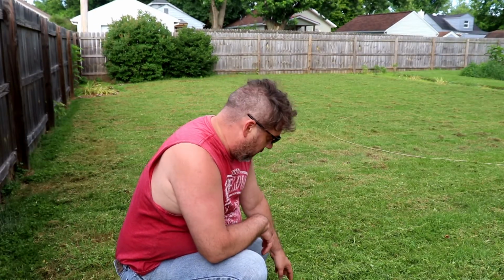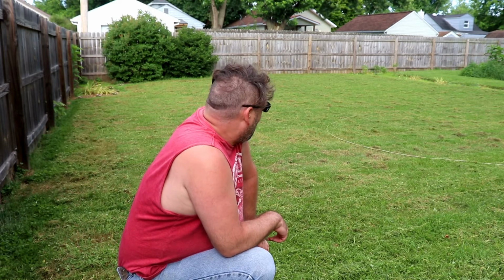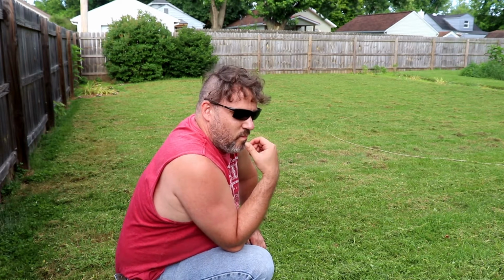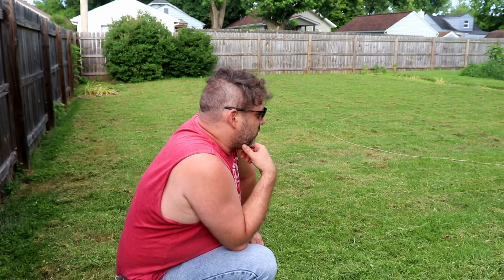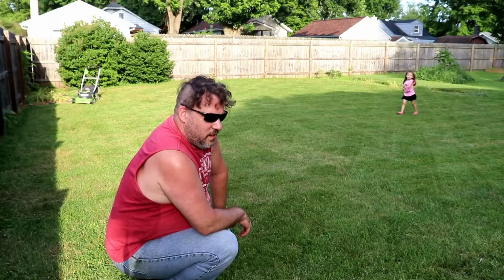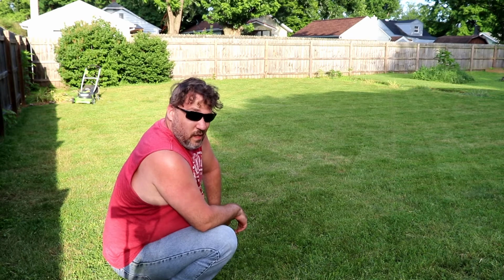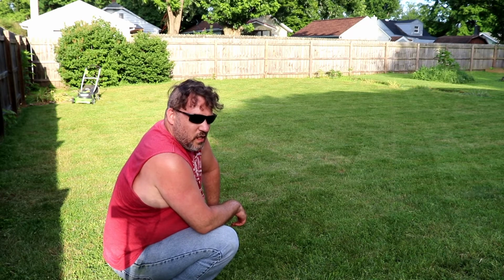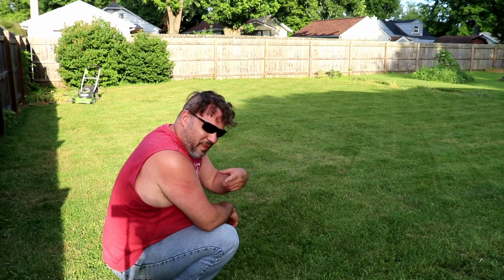Dethatching the yard with GreenWorks Electric Dethatcher | Power Rake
Decided it was time to do a more thorough dethatching of the yard with the GreenWorks Electric Dethatcher.

Started the day by mowing the entire yard with the GreenWorks mower, utilizing the mulching feature.  This process usually takes 1 and a half hours, but it took a little longer today, since I hadn't kept up with the yard for the last month and it was quite tall.

After that, I went back over just the back portion of the yard, this time with the bagger attachment on the mower.  The mower performed its duties and was able to lift a lot of the mulched grass up.

I do prefer to mulch the yard before bagging it, this way some of the smaller pieces are still left behind as free fertilizer, while the bulk can be picked up and removed.  Though I usually only do this when I've fallen behind on the yard work and want it to look decent.  Otherwise, I just mulch it and done.

With the majority of the clippings up, and the grass cut around 3/4 inch lower than I would normally cut it, I got the GreenWorks dethatcher out and started to dethatch the area.  You might notice the grass pulled up isn't overly brown, trust me there was a lot of the dead brown grass that was puled up.  That said, there was also some smaller chunks of new clipping mixed in.

After that it was a simple task of bagging the yard waste that the dethatcher had brought up to the top.  I was surprised that it was only 3 bags of waste, but I did do this about a month ago as well (albiet very quickly, just to play with the dethatcher).

No matter how you look at it though, the back yard is looking wonderful, not quite as thick as it has been, but still wonderful.  Probably a little too late this year to try to whip the yard into tip top shape, but we can at least get a start on it for next year.

GreenWorks Electric Dethatcher
GreenWorks Electric Mower